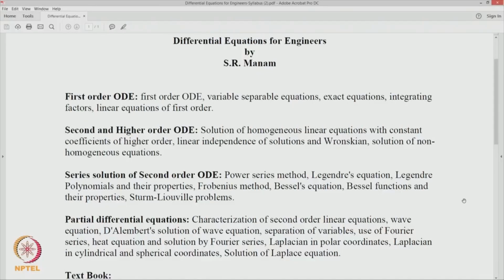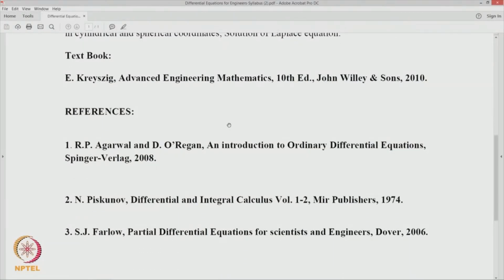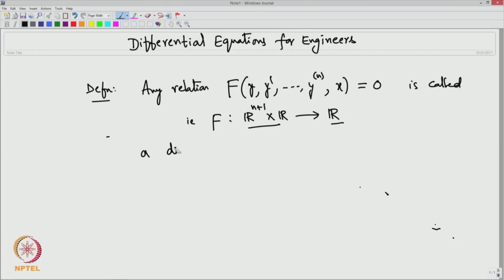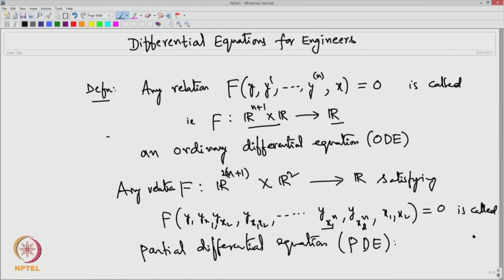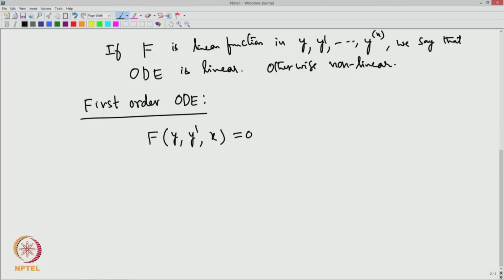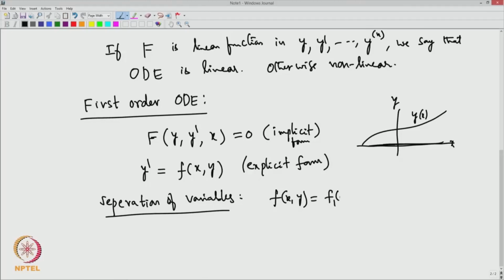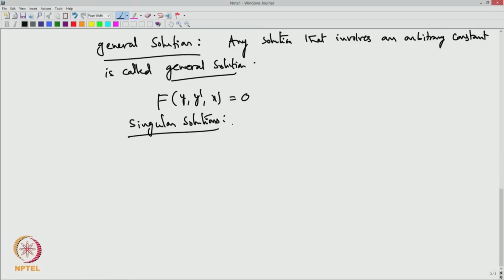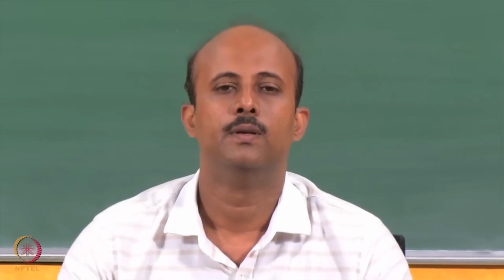Introduction to Ordinary Differential Equations (ODE)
Subject : Mathematics
Course Name : Differential Equations for Engineers